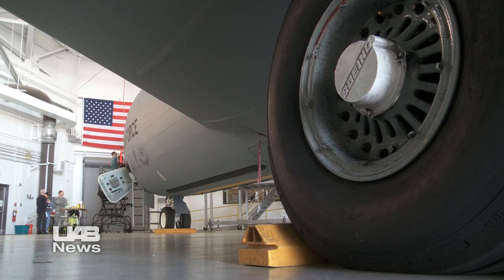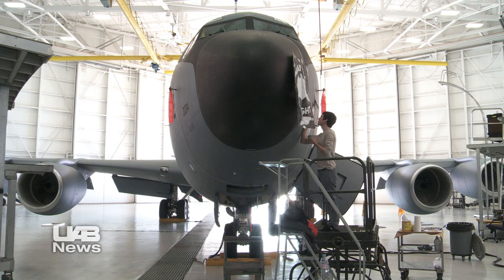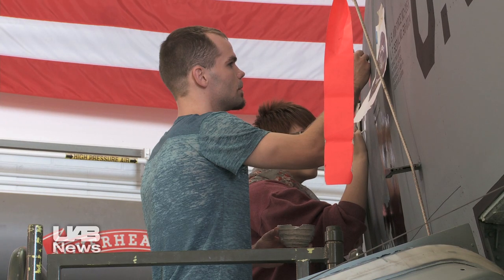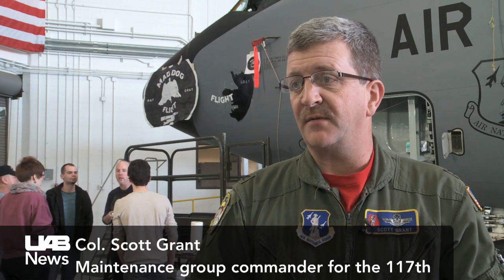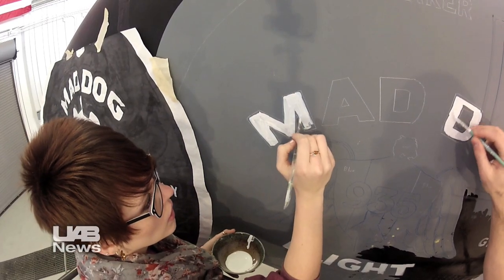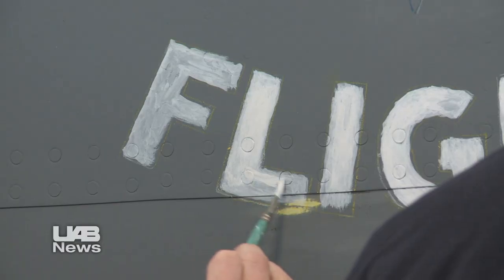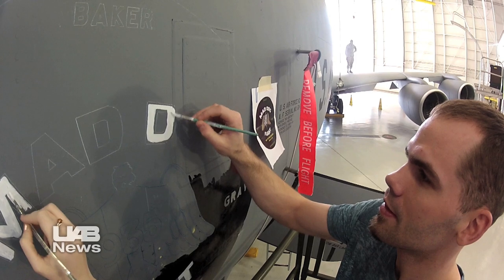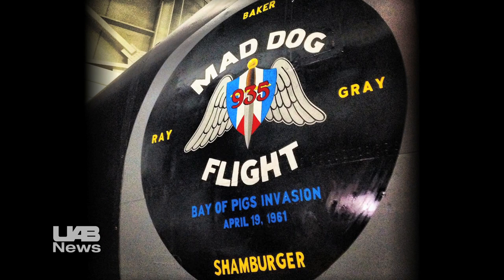UAB art students paint Bay of Pigs memorial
University of Alabama at Birmingham Department of Art and Art History students are part of a big historical art project — so big, it is held inside an airplane hangar.